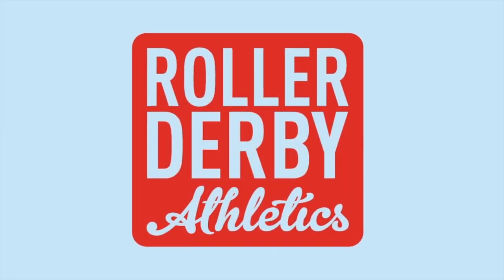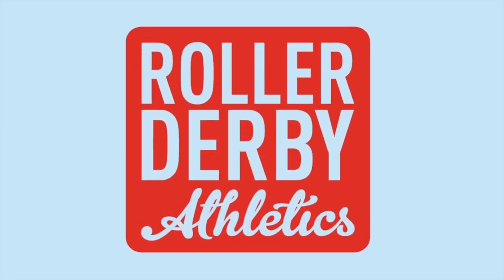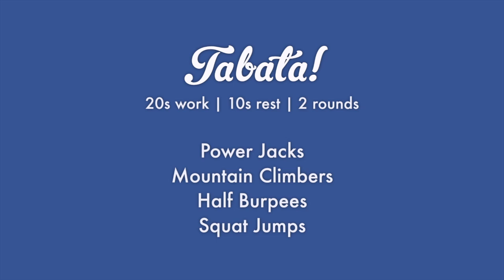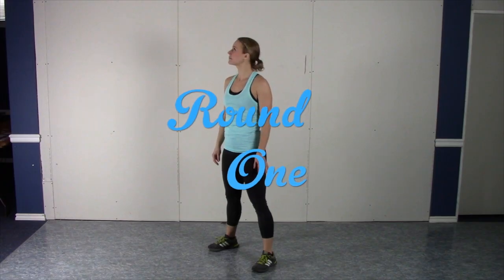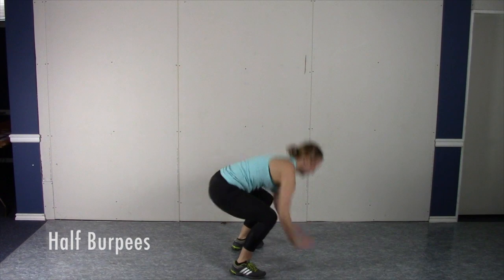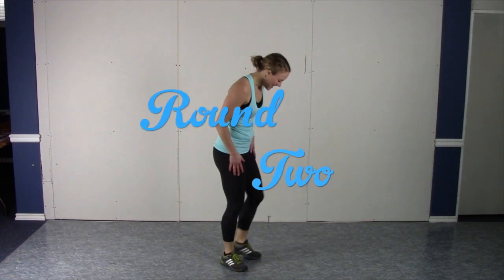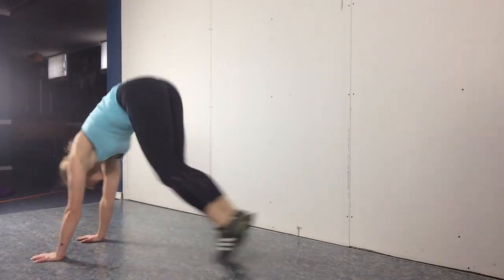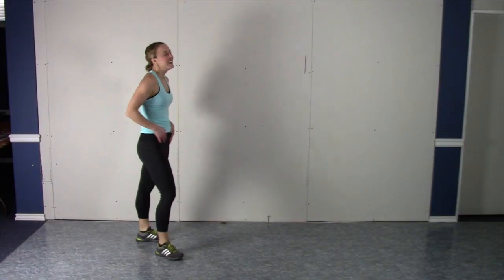Fast and Furious Workout | Roller Derby Athletics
A tabata workout for derby girls in a rush!